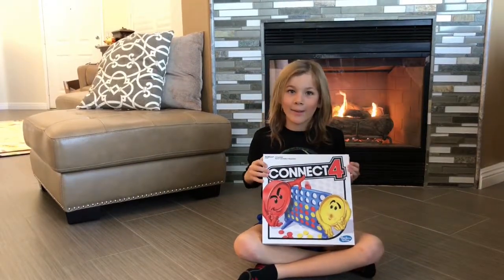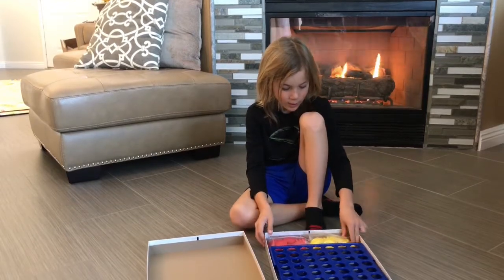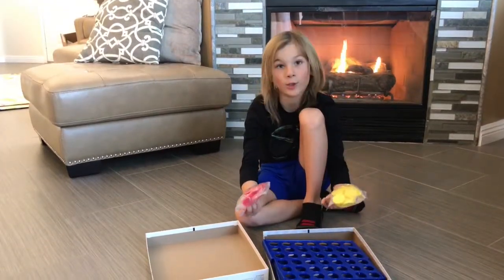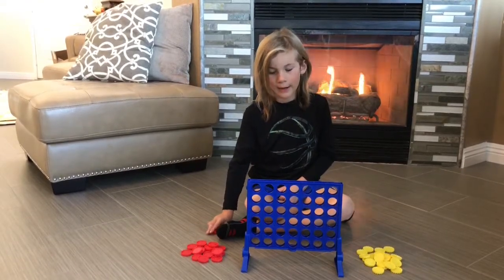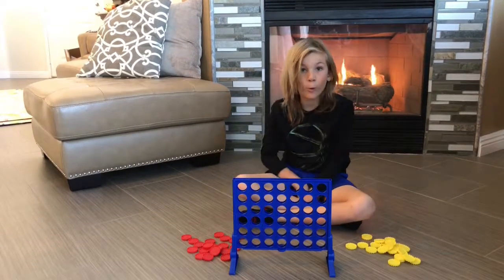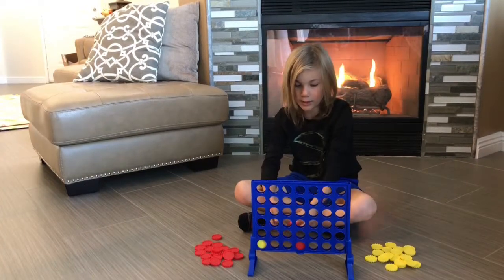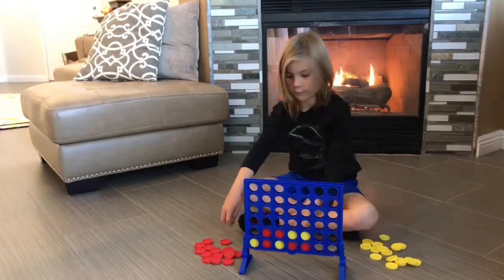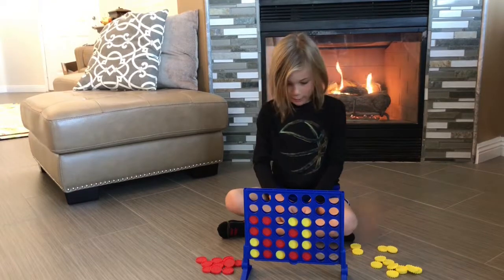KidzVuz Review: Connect 4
It's a classic game...but will today's kids love it?  Watch our unscripted, unbiased, unsponsored real kid review and find out!